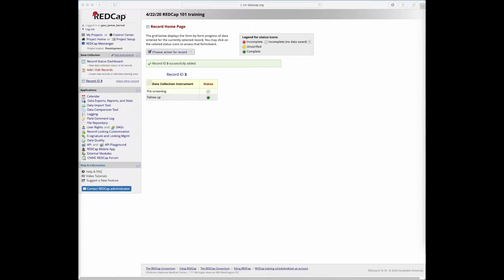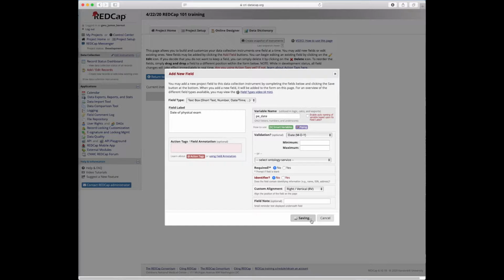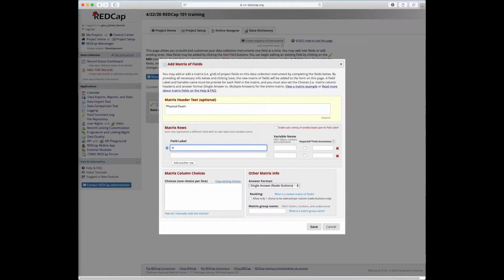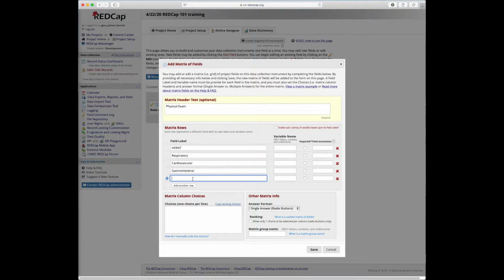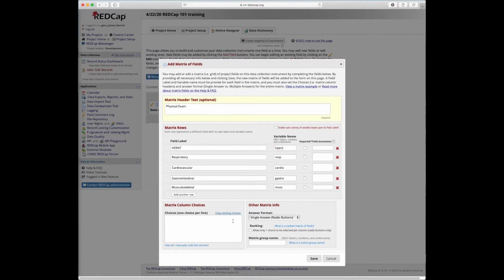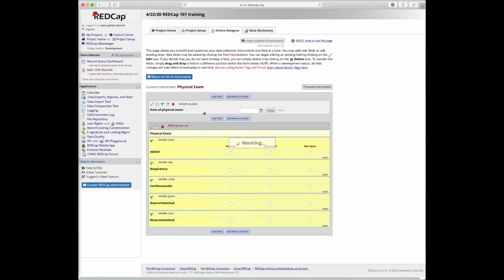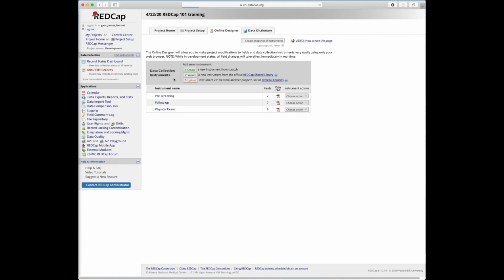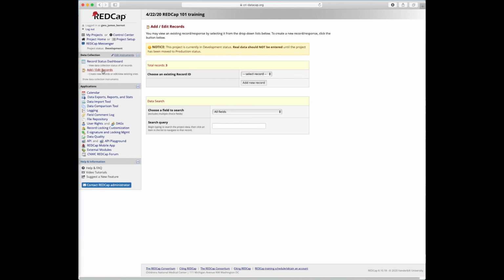REDCap 101 part 6. Introduction matrices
Guided exercises for building a matrix of fields